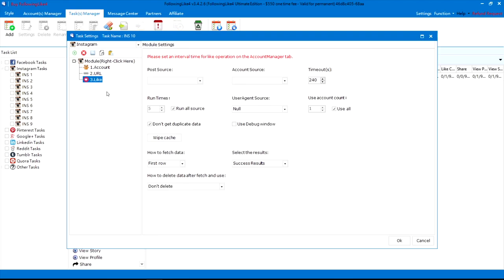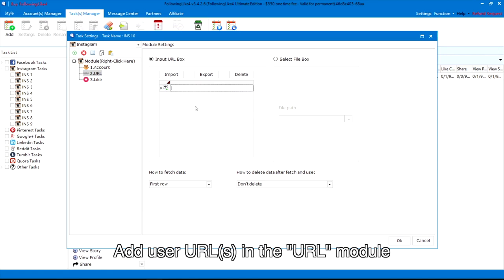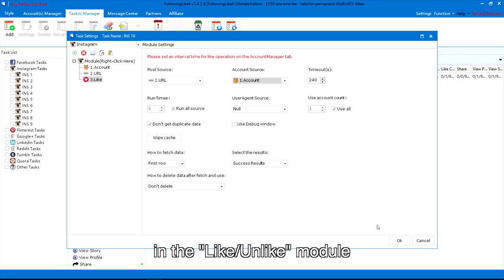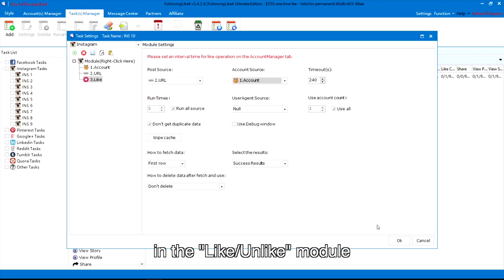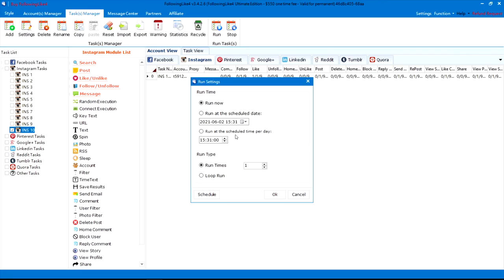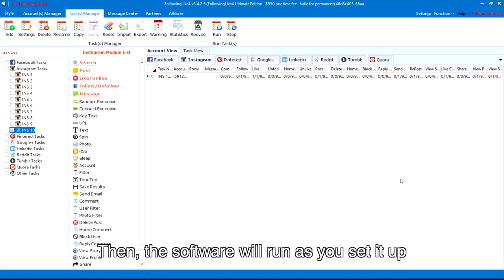Safe Instagram like bot | How to auto like/unlike many Instagram photos in one click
Instagram version is an Instagram automation tool that can manage your accounts to automatically complete your work on Instagram, just set a task, it will like many Instagram photos automatically.